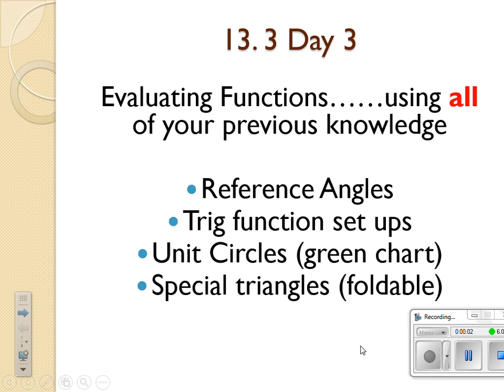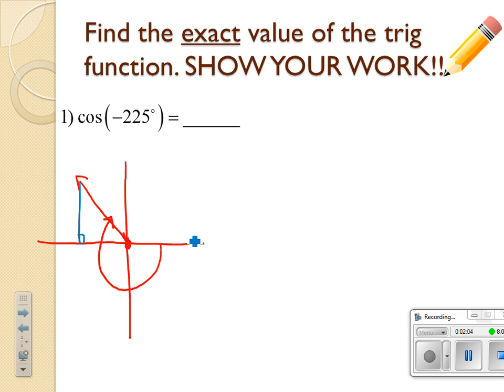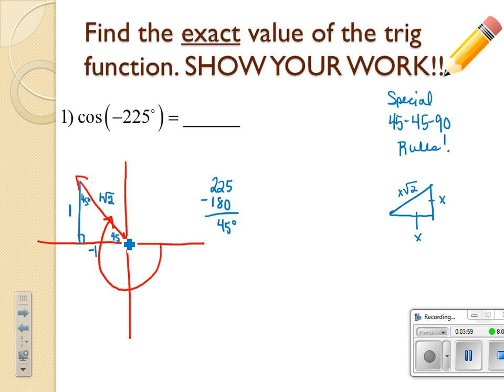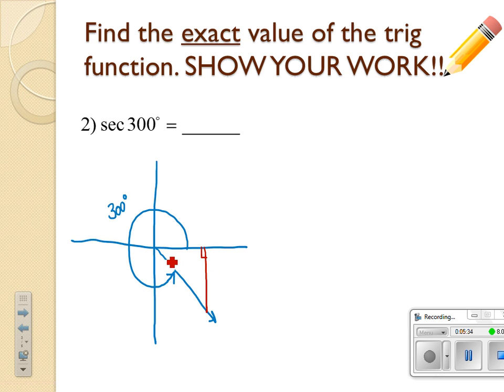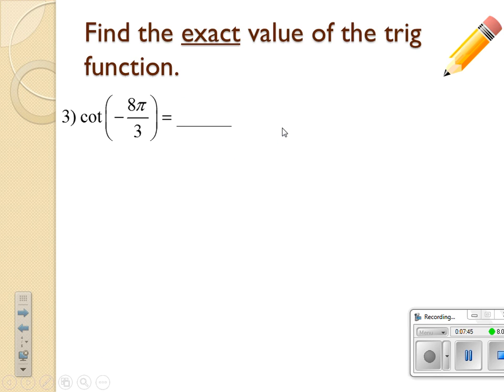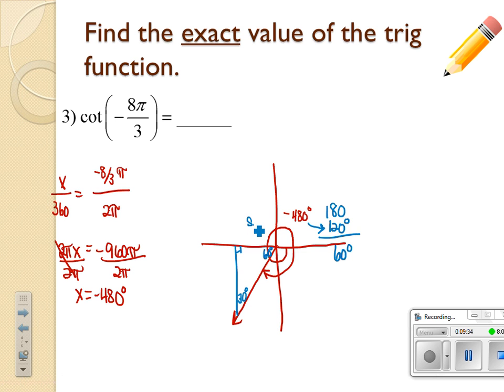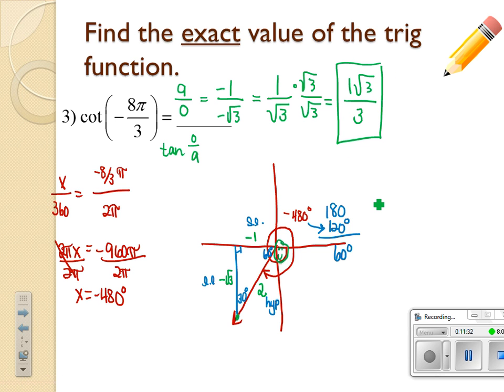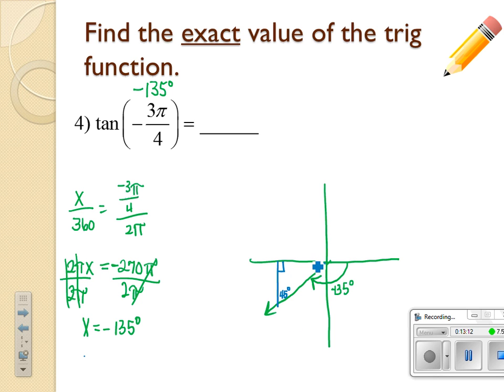Evaluating ALL Trig Functions DAY 3 Video